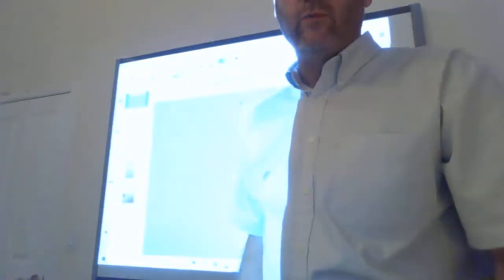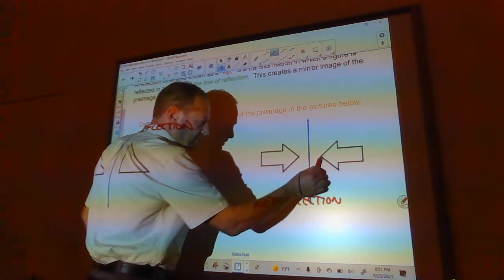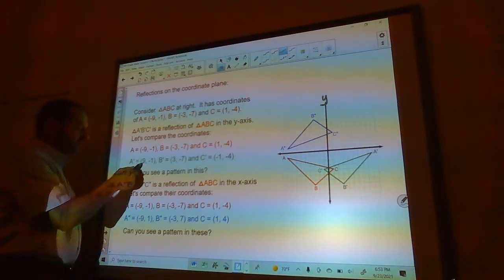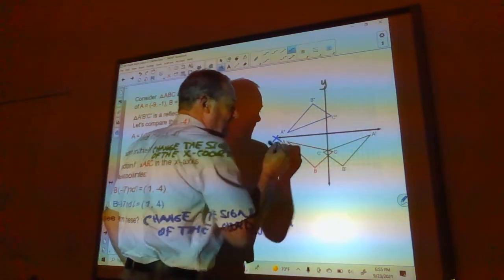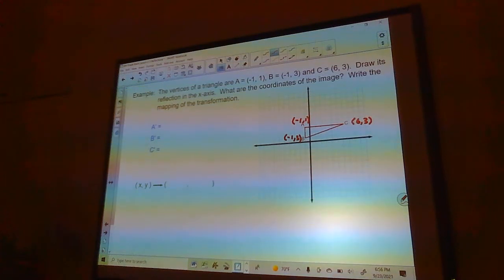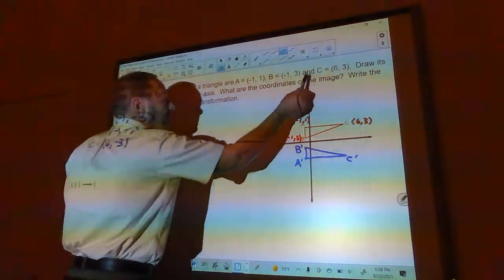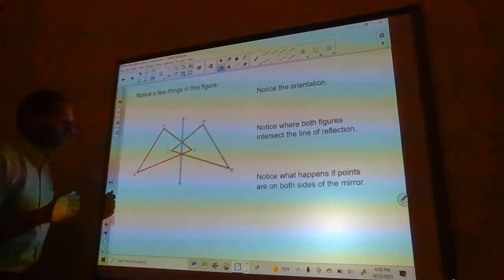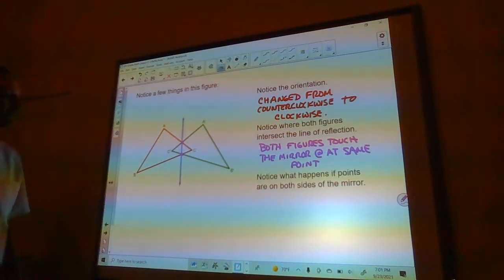8th Grade Math Lesson 2-3 Reflections